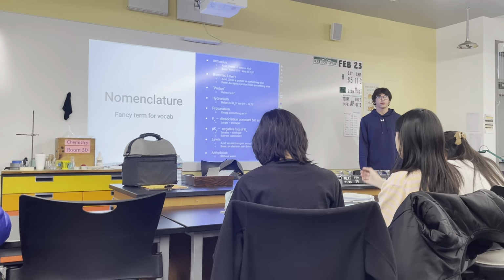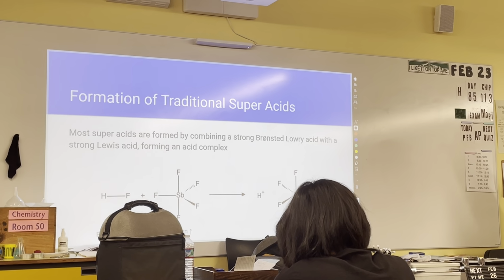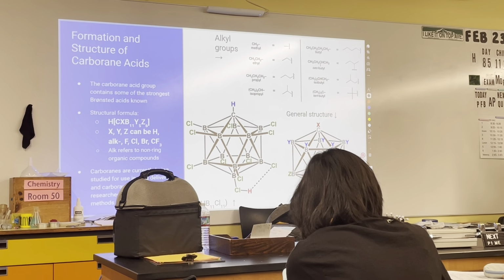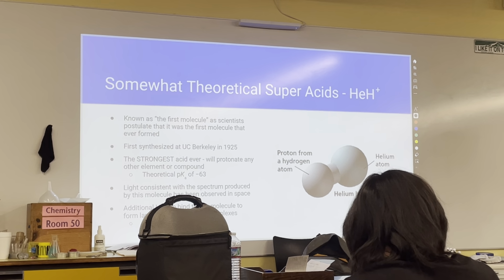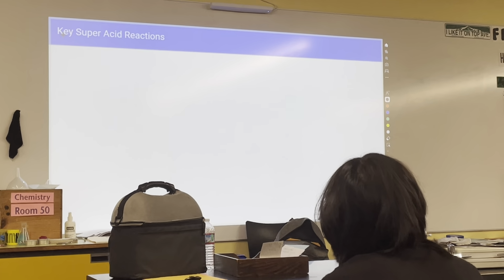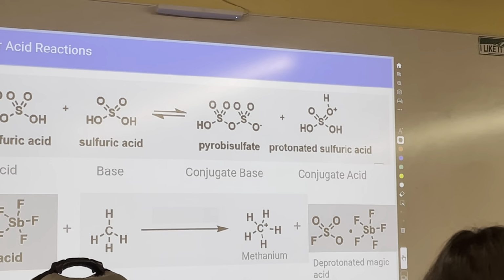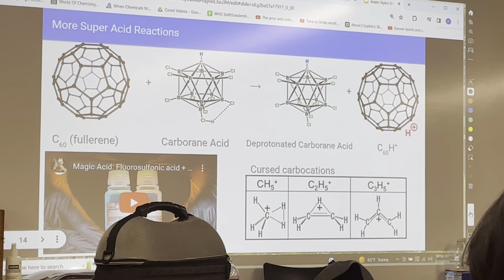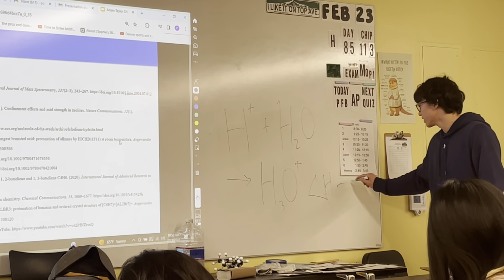super acid bender lecture